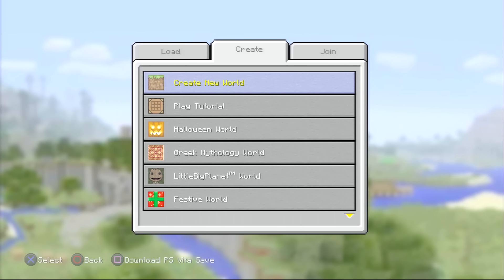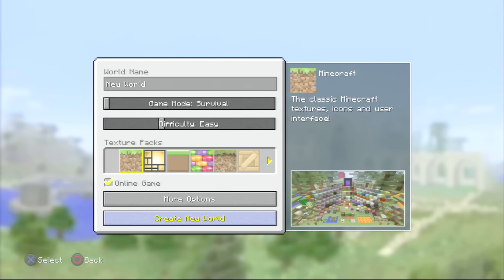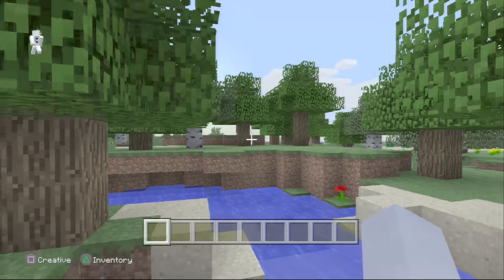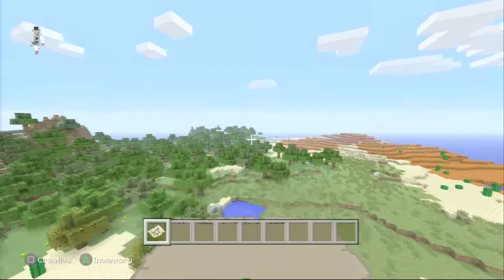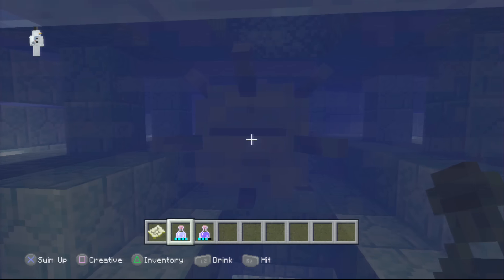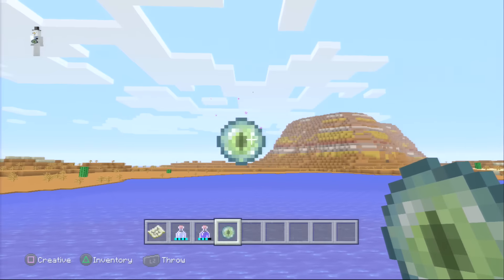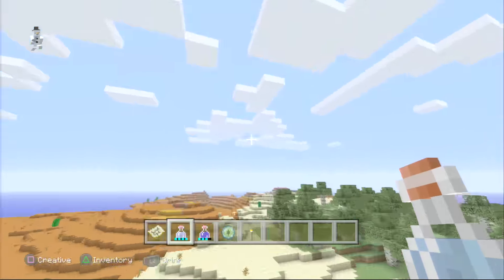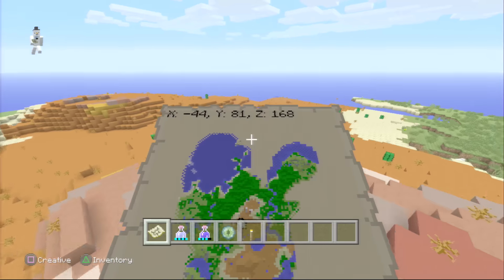Minecraft ( TU31 ) Seed Showcase PS3 / PS4 / Xbox 360 / One OCEAN MONUMENT and MESA BIOME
TU31 Ocean Monument and Mesa Biome in the same seed! This works for the classic size worlds of PS3, PS4, Vita, Xbox 360, and Xbox One. This does not work for Wii U but it might eventually when the Wii U edition of Minecraft reaches Title update 31. Thanks a lot you guys!

Xbox Gamertag: shellin3D
PSN: shellin_3D
Wii U ID: shellin2D